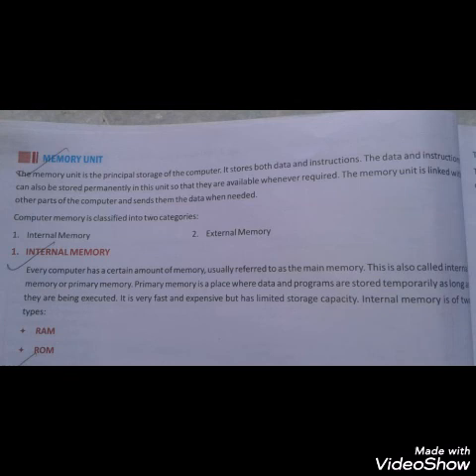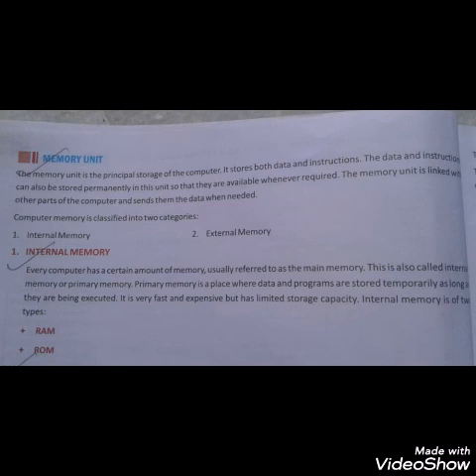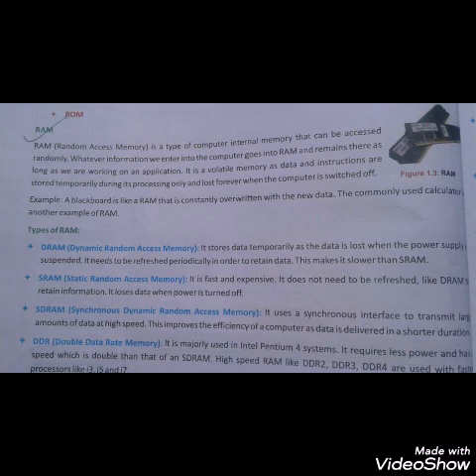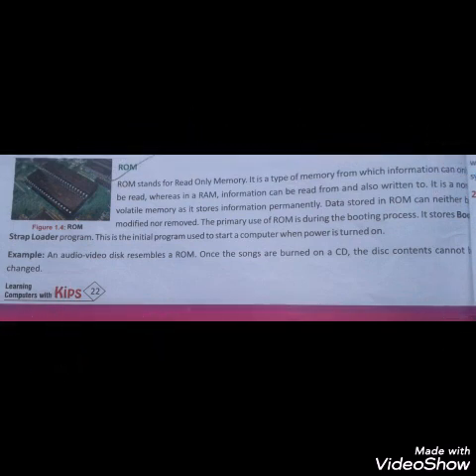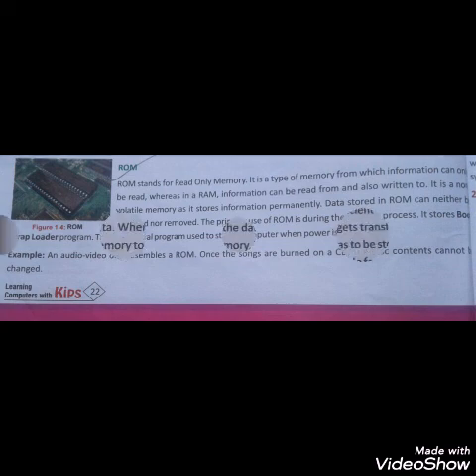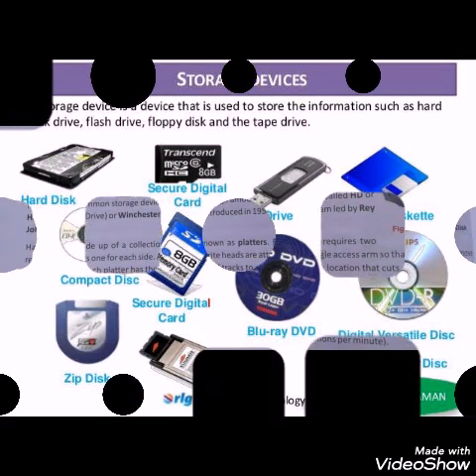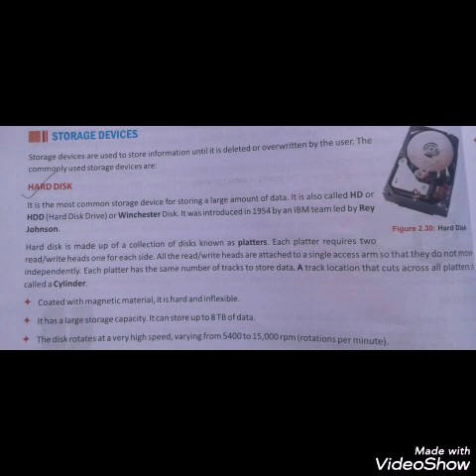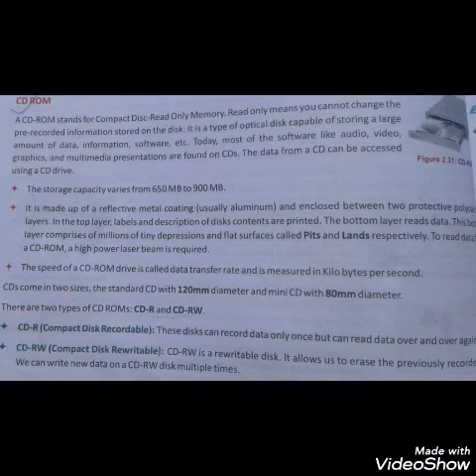Memory Unit IX